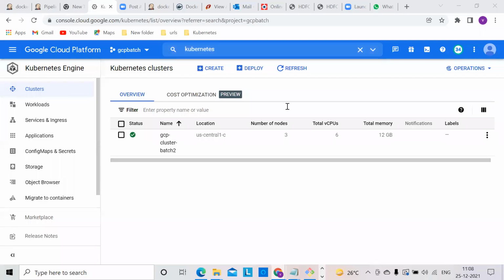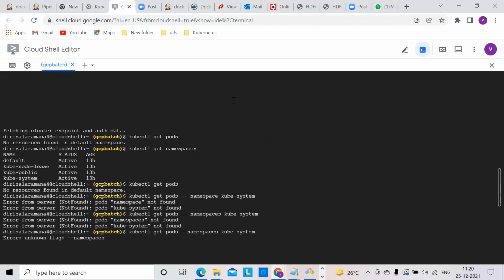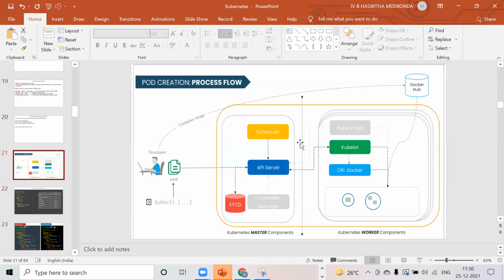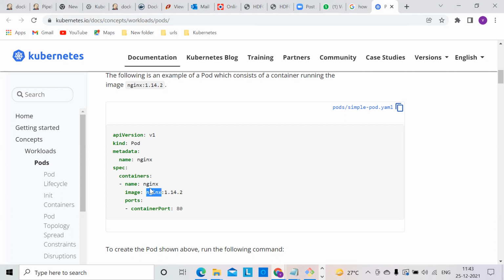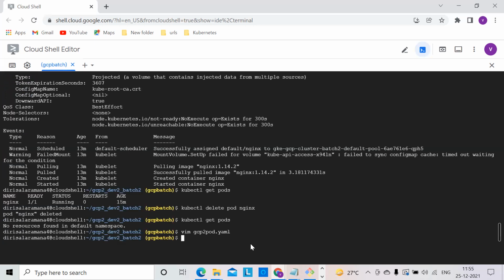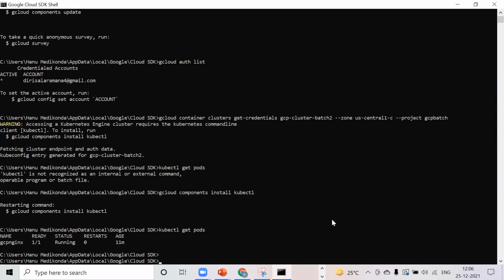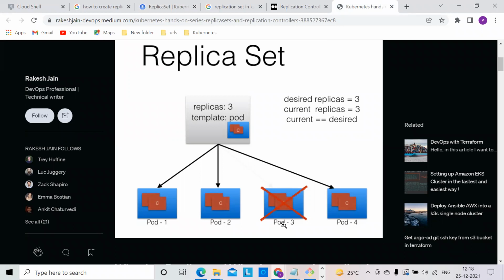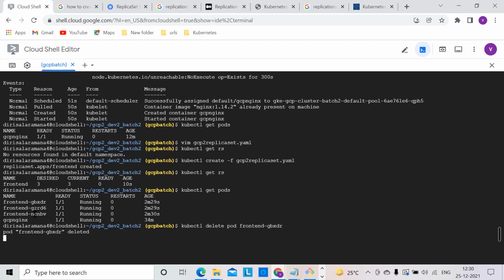Kuberbenetes class 2 # kubernetes pod # Deployment # Replicaset | GCP with DevOps # hanu medikonda